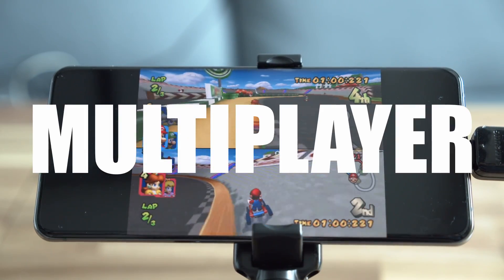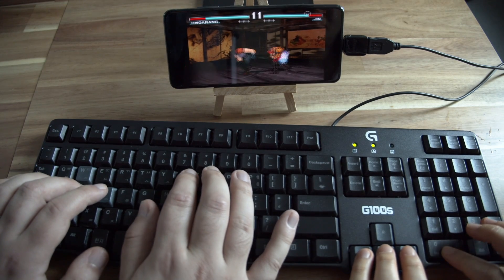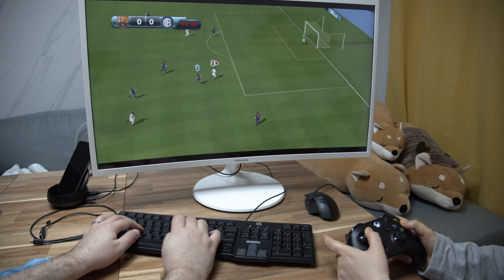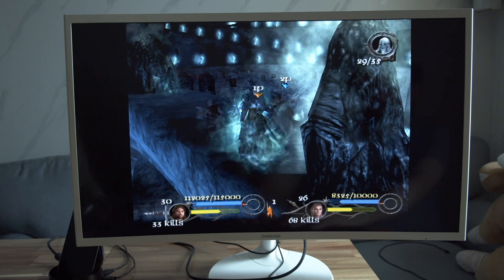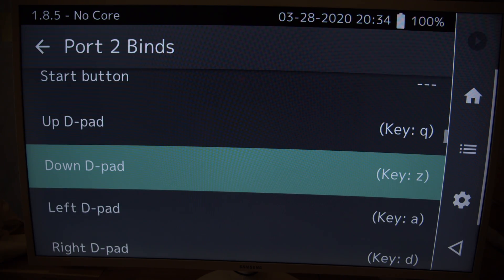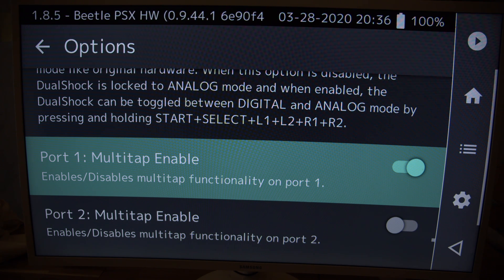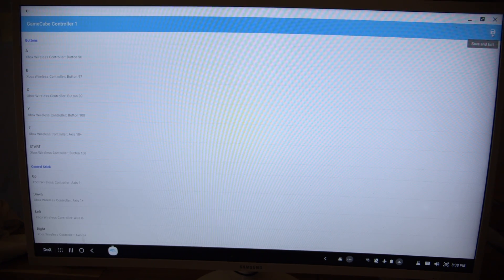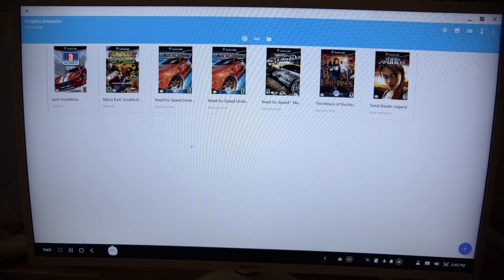HOW TO PLAY CONSOLE MULTIPLAYER GAMES ON YOUR PHONE FOR CHEAP! - Playstation/Gamecube/Wii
Phone used is a Samsung S20 Ultra
Emulators:
RetroArch (PSX Core)
Dolphin Emulator

USB Hub: Samsung Dex Station